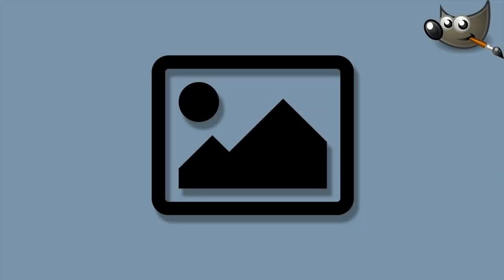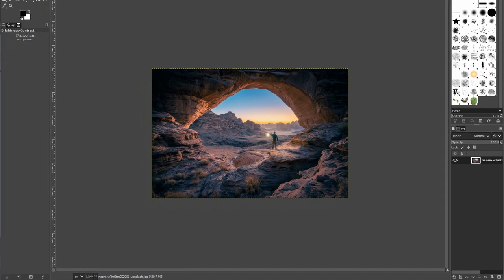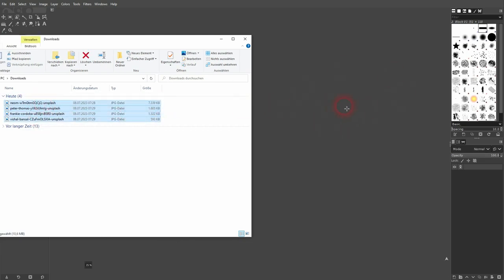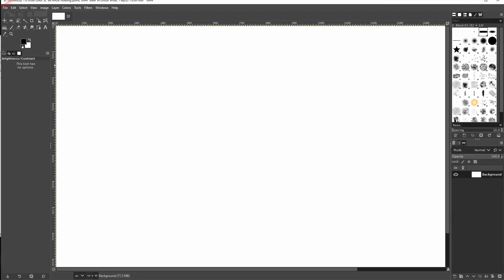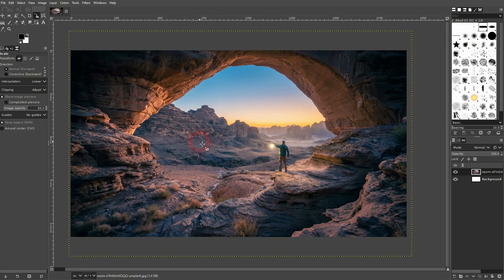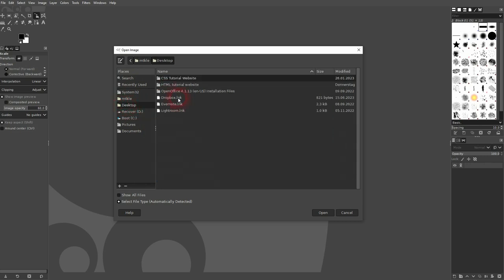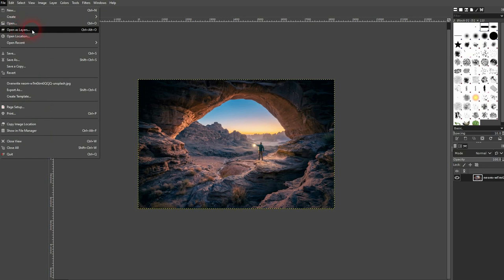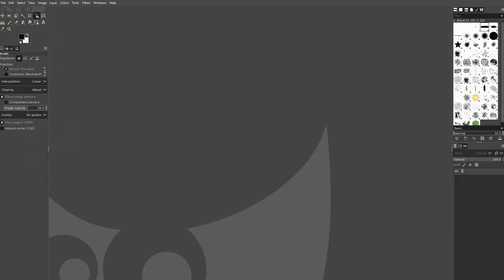How to Open Images in Gimp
In this tutorial I'll show you how to open images in Gimp.